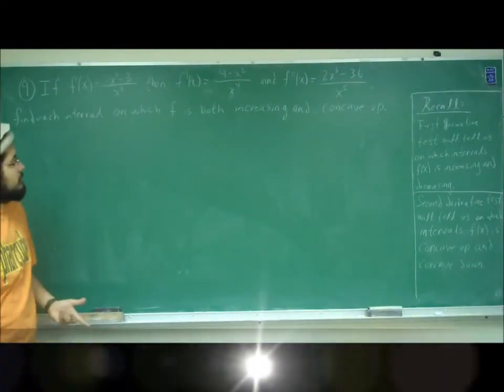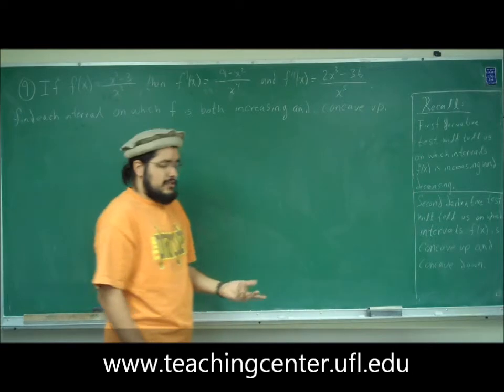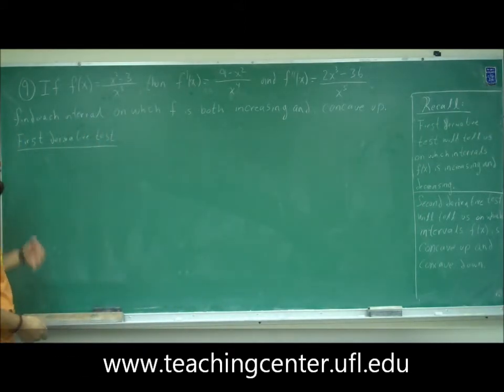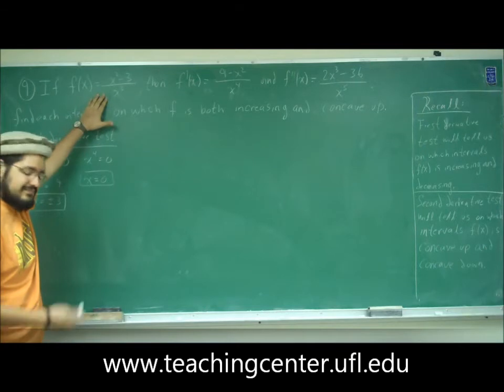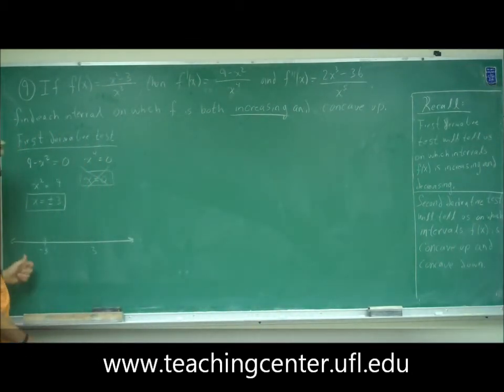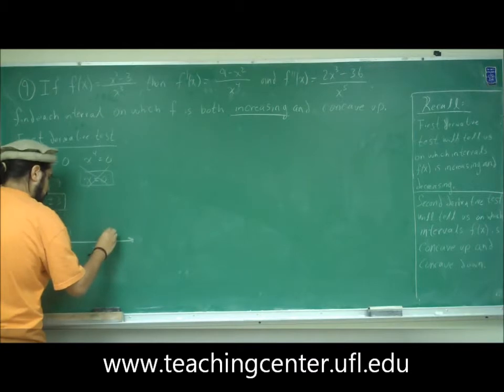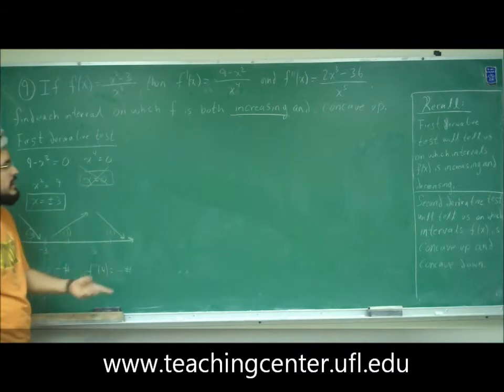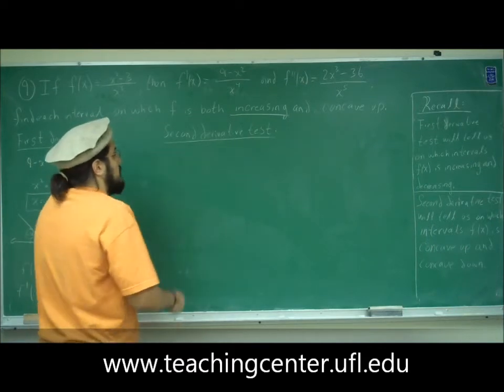Problem 9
MAC 2311 Spring 2010 Exam 3 Best practices and a copy of the exam can be found